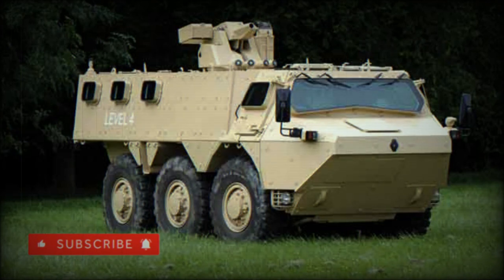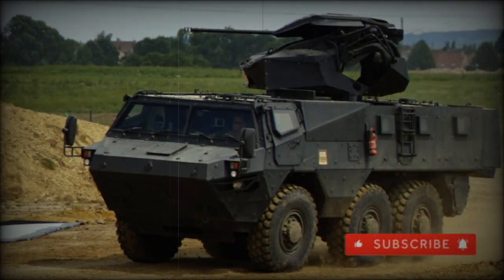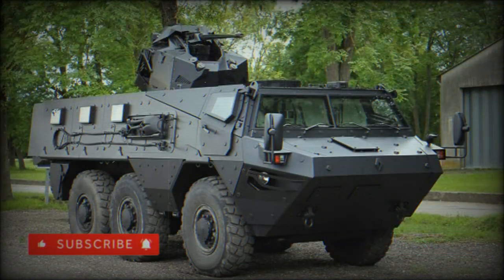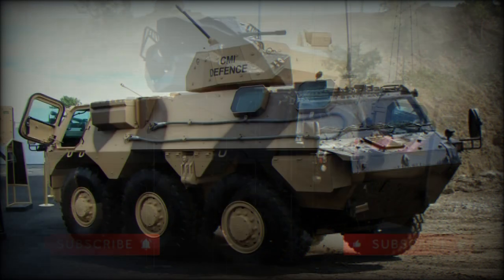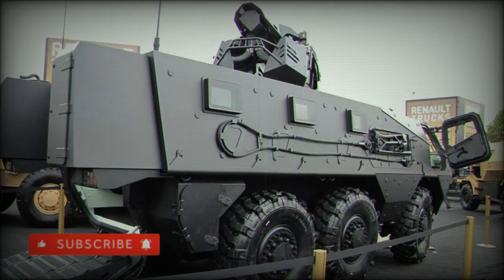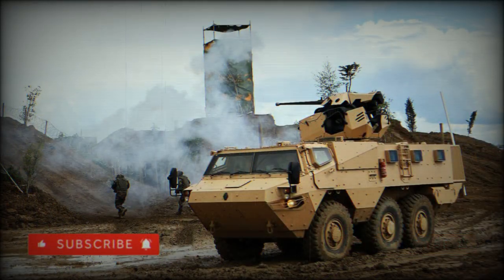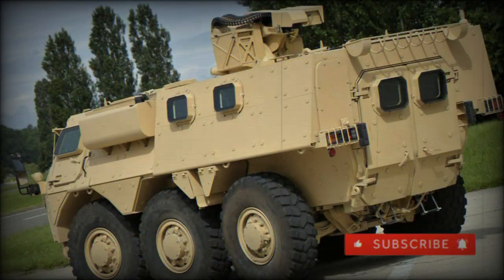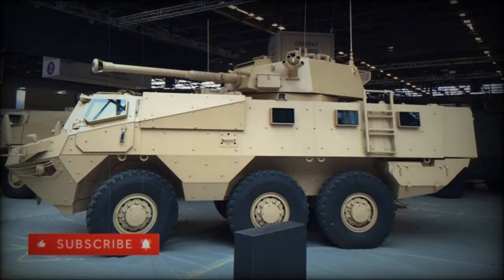VAB Mk.3 Armored Personnel Carrier (France)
The VAB Mk3 armored personnel carrier was developed by Renault Truck Defense. It was developed as a private venture. Vehicle was publicly revealed in 2012. The first prototype has a 6x6 configuration. It seems that this armored vehicle is aimed mainly at export customers. As far as it is known this APC received no production orders yet.

   The VAB Mk3 follows the line of the previous VAB series of armored personnel carriers. However it is a new design, rather than upgrade or modernization of existing vehicle. Also it has improved protection, improved mobility, and can carry more payload.

   The VAB Mk3 is being proposed both in 4x4 and 6x6 configurations. Vehicle has a payload capacity of 7,5 t so it has growth potential for future upgrades.

   This new APC has a welded steel hull with modular add-on armor. Protection level can be tailored to suit mission requirements. Vehicle with maximum level of protection withstands 14,5 mm armor-piercing rounds. The Mk3 is adapted to the new threats on the battlefield, such as landmines and IEDs. It is claimed that mine protection of the VAB Mk3 is similar to that of MRAP vehicles. NBC protection and automatic fire extinguishing systems are optional. Other survivability options are available such as slat armor or active protection system.

   A prototype of the VAB Mk3 was fitted with a TRT-25 remotely controlled module, developed by BAE Systems. It is armed with 25 mm M242 Bushmaster chain gun. This gun is dual-fed. There is also a coaxial 7,62 mm machine gun. Other weapon options are available, including missiles. This APC can accept remotely-controlled or man-operated turrets with cannons up to 30 mm.

   It can transport up to 12 troops, including commander and driver. Troop compartment is located at the rear. Soldiers enter and leave the vehicle via rear doors or roof hatches. Commander and driver use separate side doors.

   The VAB Mk3 is fitted with a Renault DXi7 turbocharged diesel engine. This engine is available in three versions, developing 320, 340 and 400 hp. Engine is located in the middle of the hull, behind the driver. It can be replaced in field conditions in less than two hours. Engine is mated with an automatic transmission. Vehicle has a full-time all-wheel drive. A central tyre inflation system is optional. Self-recovery winch is also fitted as an option. A cold weather starting kit is optional. Amphibious kit is optional as well.

   This APC can be airlifted by the C-130 Hercules of A400M Atlas military cargo aircraft.

   The VAB Mk3 is proposed as an armored personnel carrier, infantry combat vehicle, armored ambulance, intelligence, surveillance and targeting vehicle, mortar carrier or as a command post vehicle.